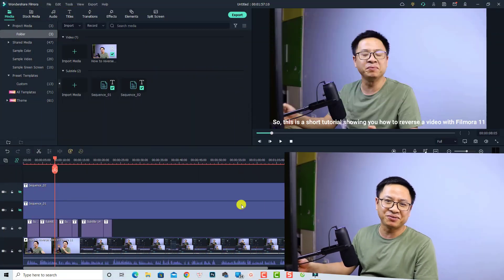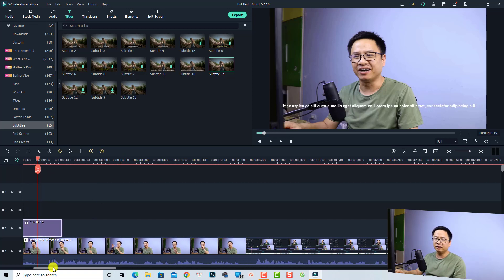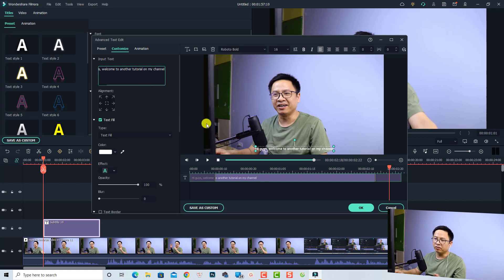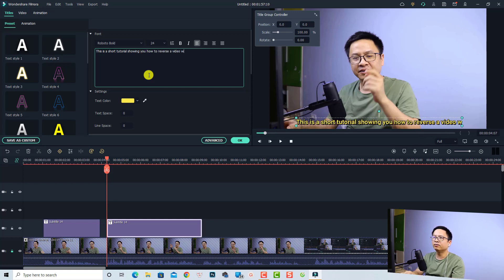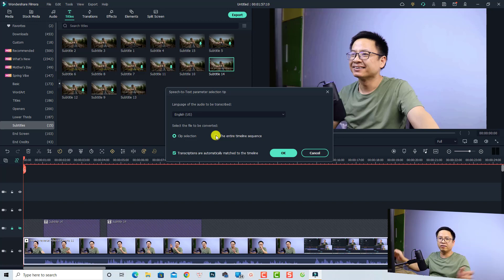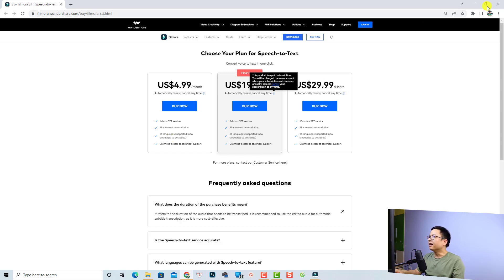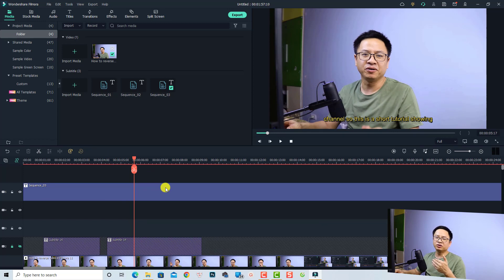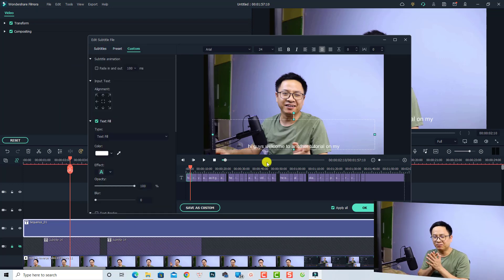How to add subtitles to a video using Filmora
This tutorial shows you how to add subtitles to a video using Filmora. The version I'm using now is Filmora 11.3. If you want to upgrade your software to the latest version, download and reinstall it from the link above.